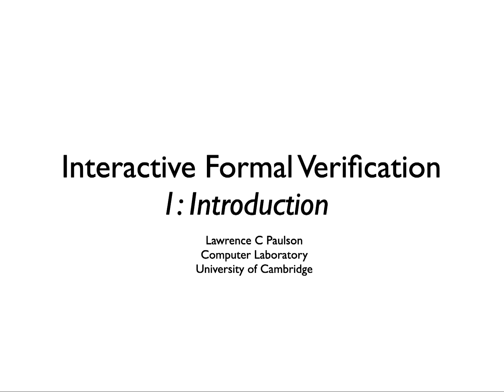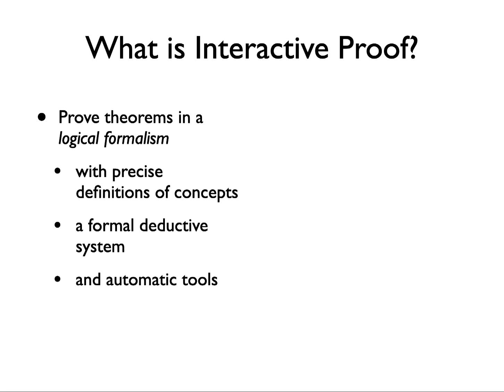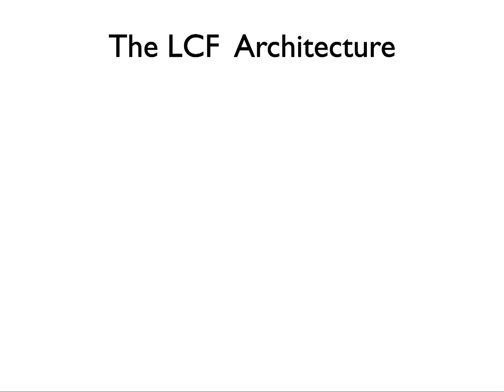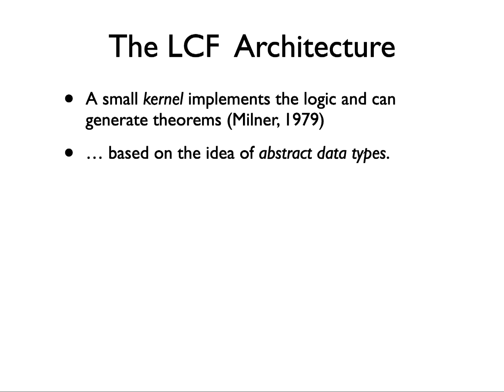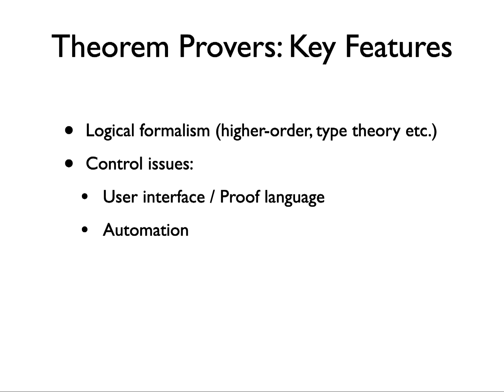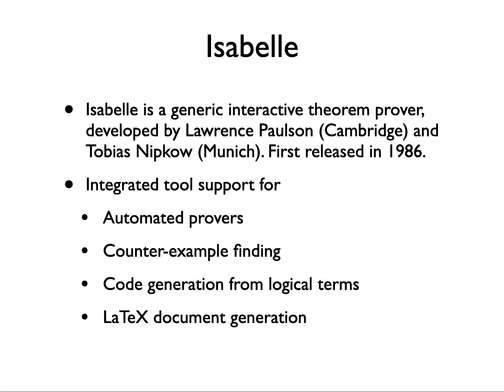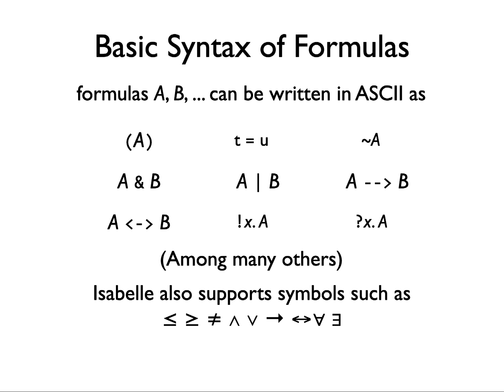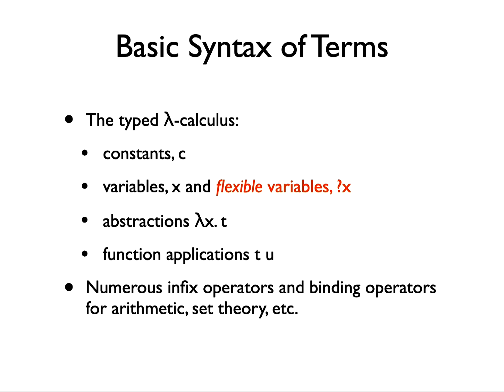Interactive Formal Verification, Lecture 1: Introduction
A general introduction to higher-order logic and Isabelle/HOL. This Master's-level course covers the practical use of Isabelle while providing some context about other proof assistants.